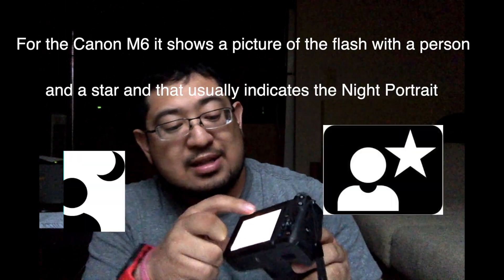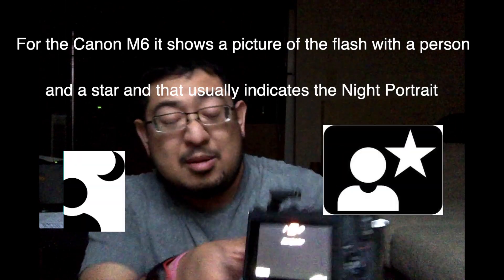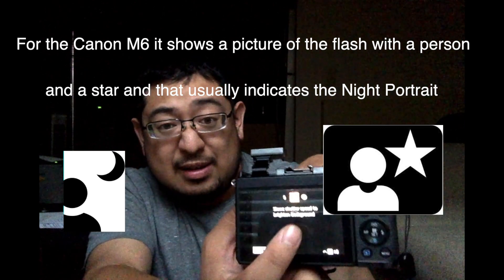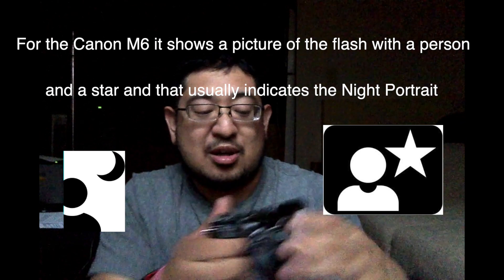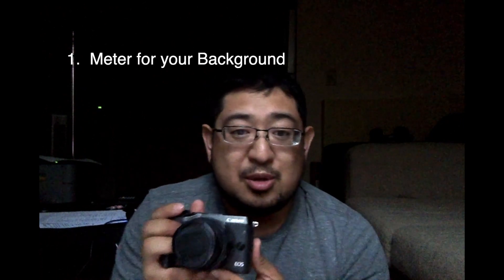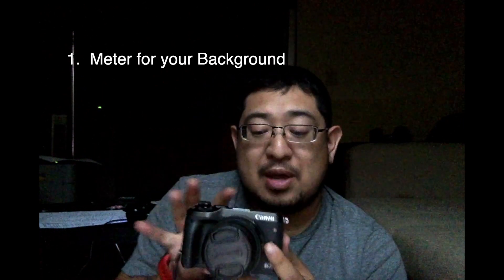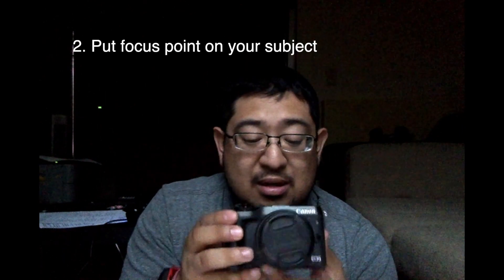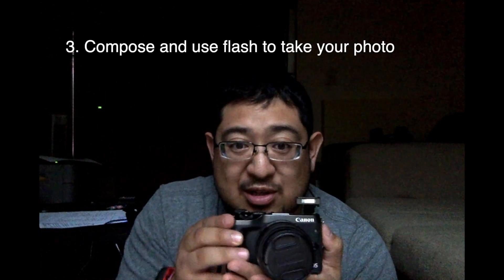The BEST Camera Mode for Vacations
I want to educate some of you on the best possible mode to use while on vacations or maybe with something really interesting that will be in the background and you want to be more shown in the foreground of your own photo.
This is just what I like to use a lot.